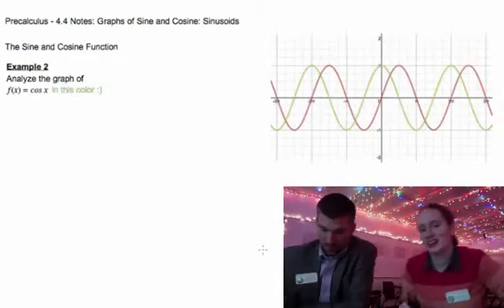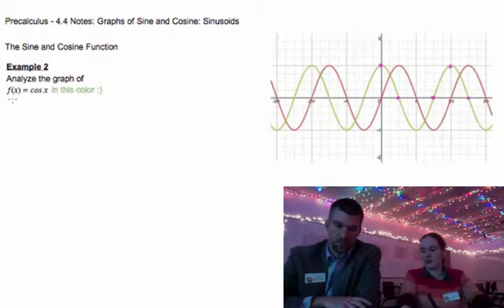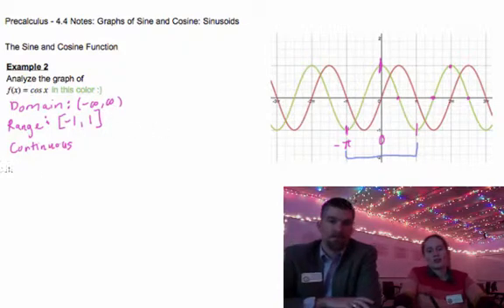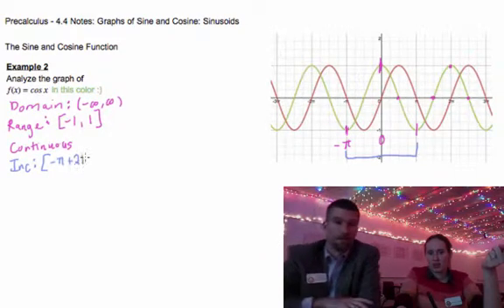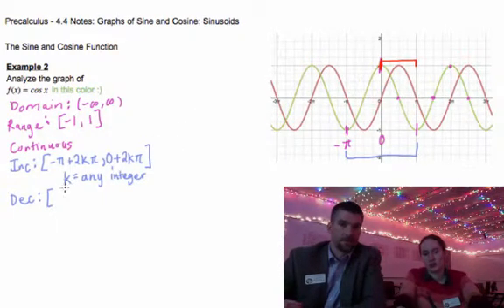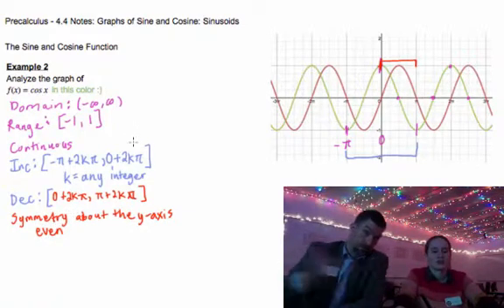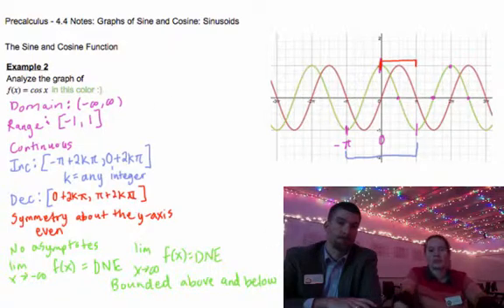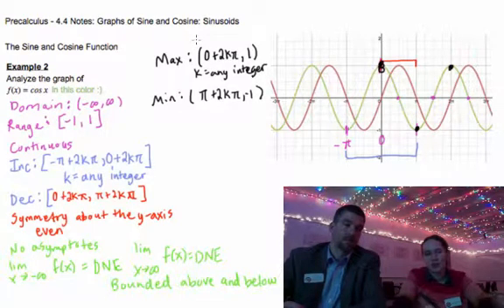Precalculus - 4.4 Notes Example 2: Analyzing cosine graph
This example analyzes the cosine graph including: finding amplitude frequency, domain, range, continuity, increasing and decreasing behavior, end behavior and boundedness.